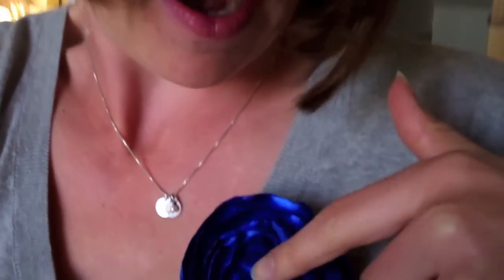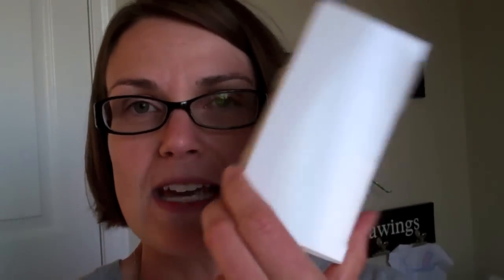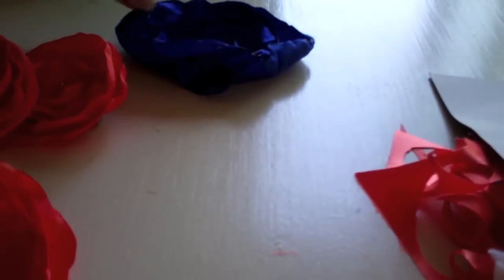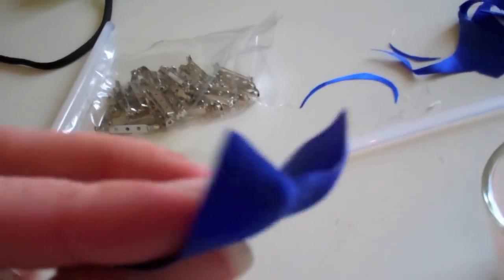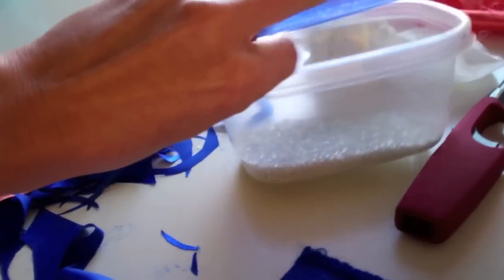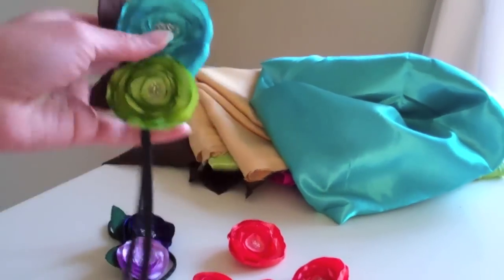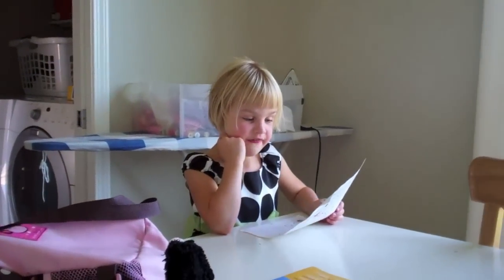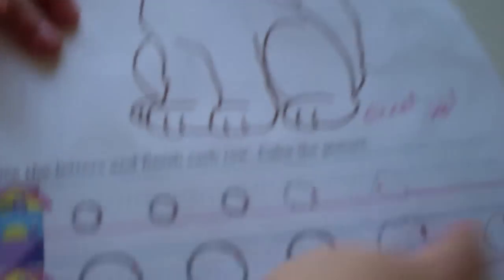MORE DIY STUFF!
My new favorite thing...satin flowers! You can make headbands or brooch type pins...or or or... Love them!

We would like to invite you to become a part of our crazy family! HOLLA!

You can also follow "DEBTISDUM" on Facebook and Twitter!

All kinds of money saving goodness and common sense can be found Yah Dave Ramsey is pretty much the coolest thing since sliced bread and keeps this family on the straight and narrow!